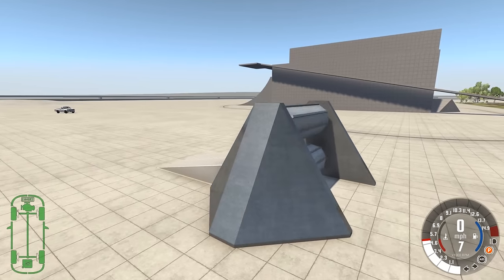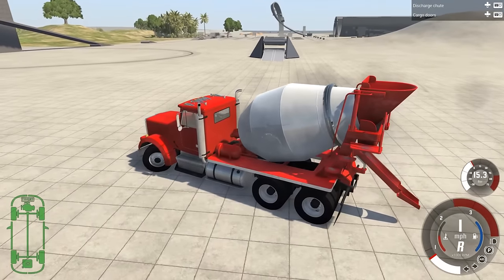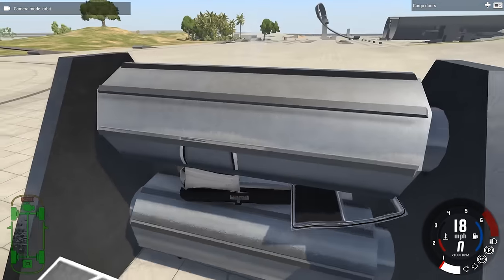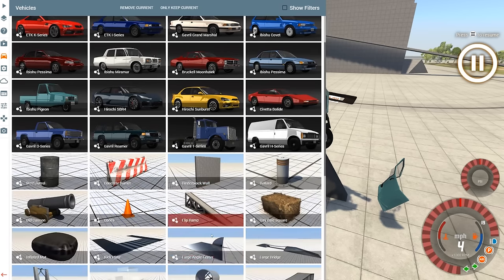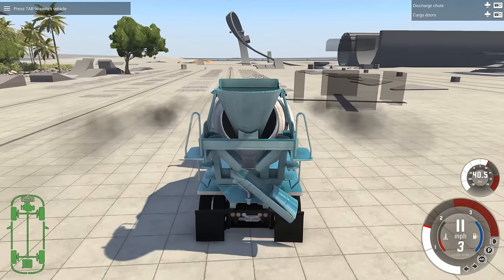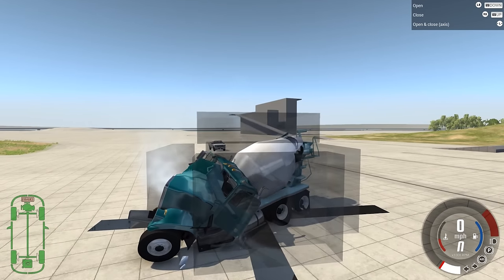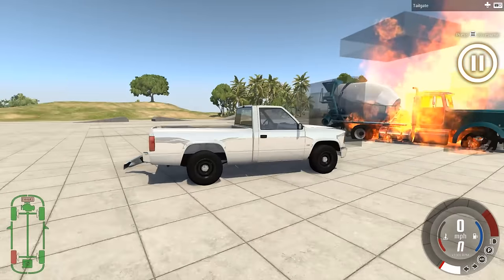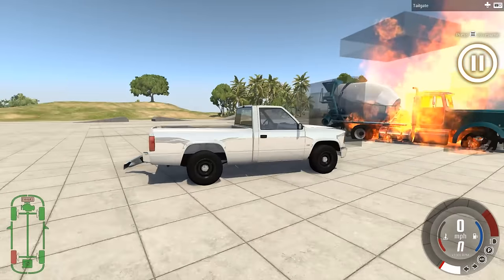Nick and Griffin Chew Up Some Cars — CAR BOYS, Episode 3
This time around, the boys explore two of the finest pieces of car-chewing machinery known to man: rollers and crushers.